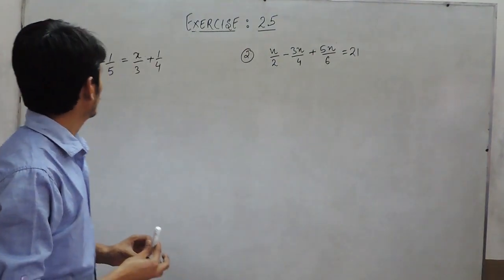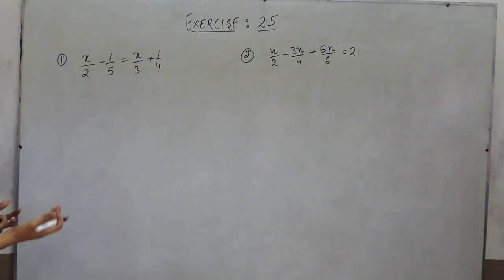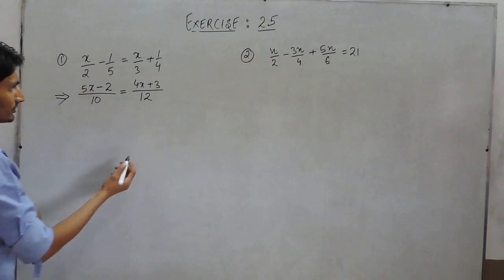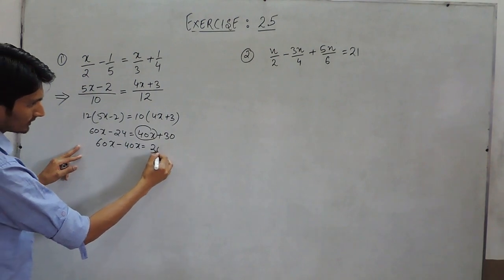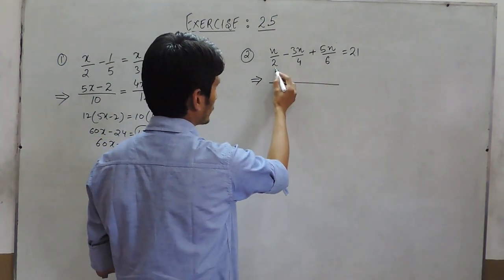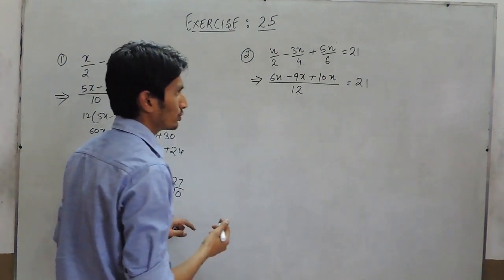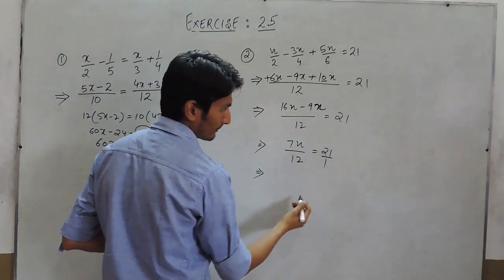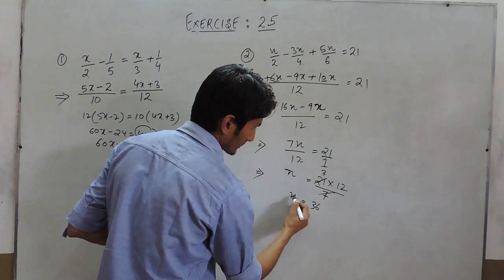Exercise 2.5 - (Question 1 and 2) NCERT Solutions for Class 8th Maths Linear Equations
In this video we are solving class 8th NCERT - Chapter 2 Linear Equations Exercise 2.5(Question-1,Question-2).